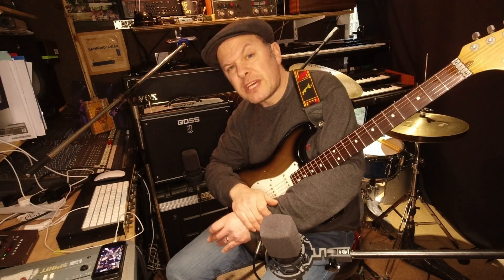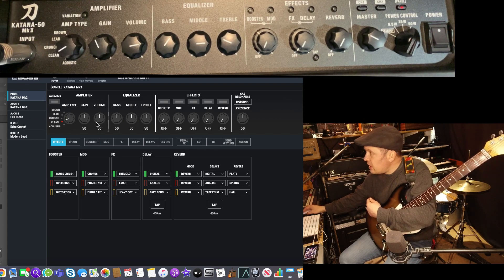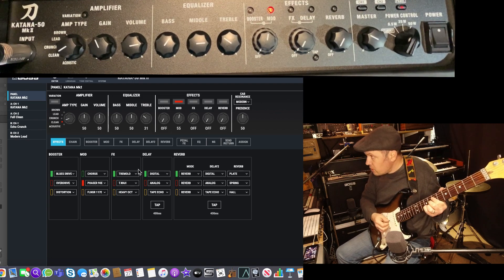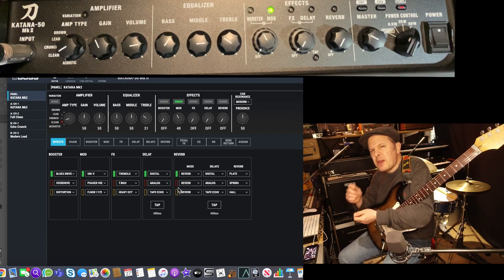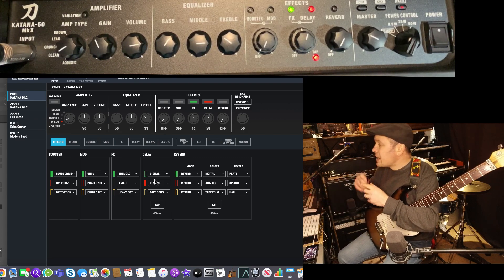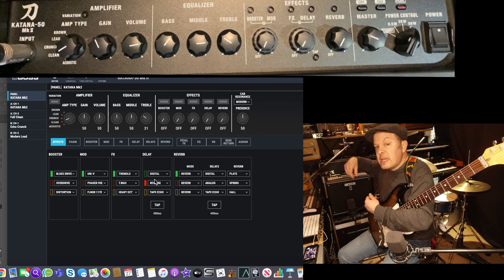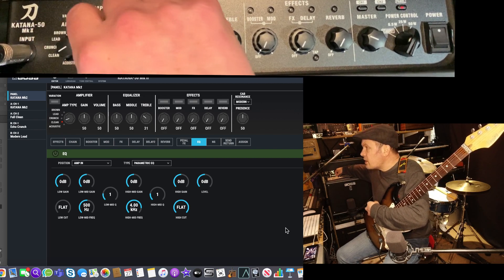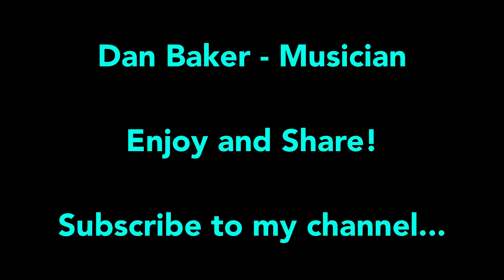Boss Katana 50 Mkii: A Brief Overview of a GREAT AMP!!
My trusty Roland Cube finally gave up after years of use and rough treatment, including outdoor gigs in sub zero temperatures, snow, etc. !

Having looked for another, I saw that they’re no longer produced, so I bought the Boss (also Roland) Katana amp instead.

With not only a user-friendly control panel, there is also every conceivable adjustment available with the free application that comes with it (PC/Mac), including the ability to record the output via a USB cable.

This is a brief overview: I could spend several weeks describing everything, but for £200, or the price of a few takeaway meals, this amp does all you want and more...